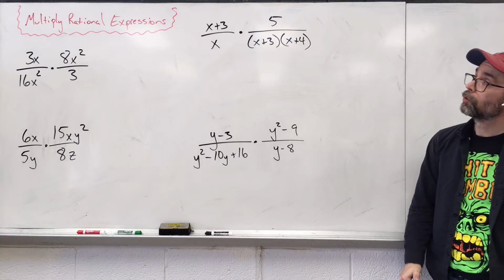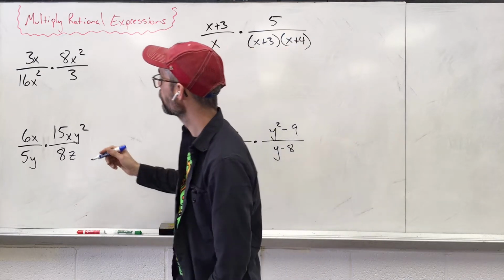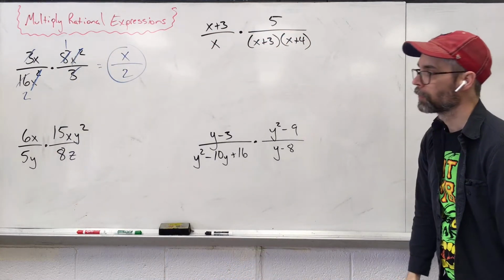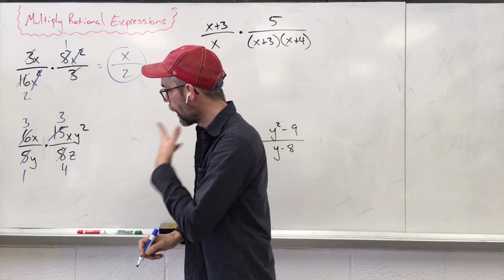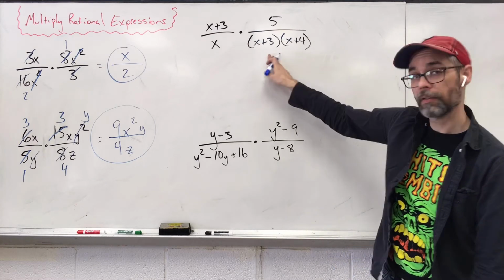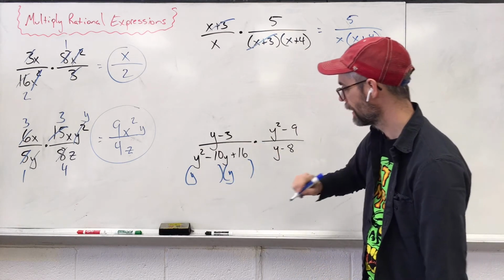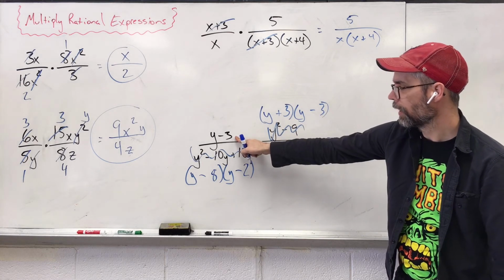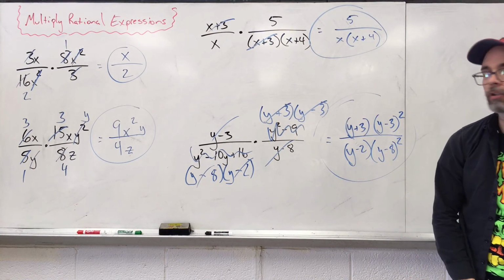Algebra: Multiply Rational Expressions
Algebra: Understand how to multiply rational expressions and write in a simplified form.